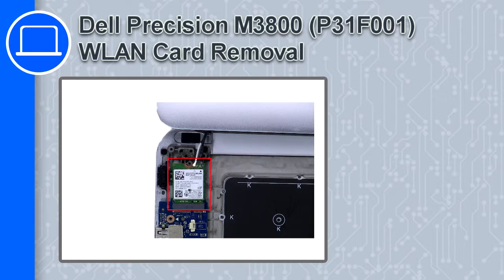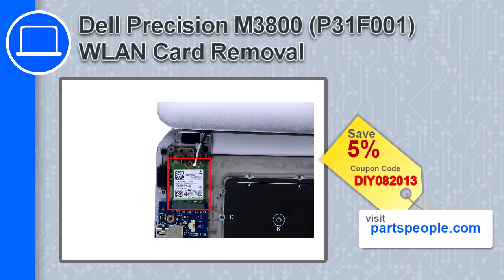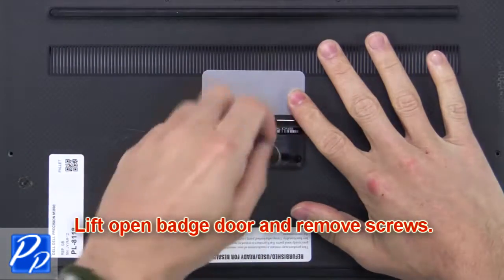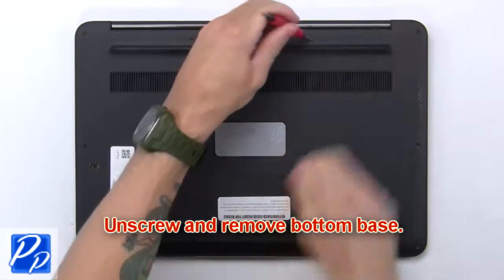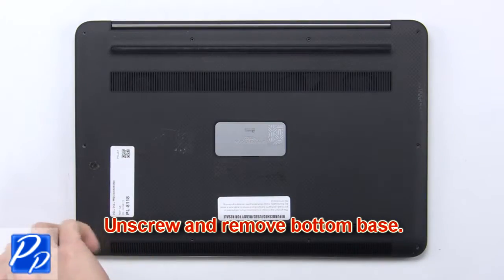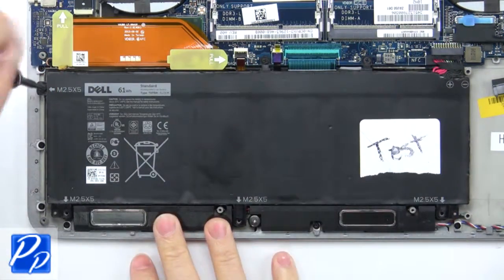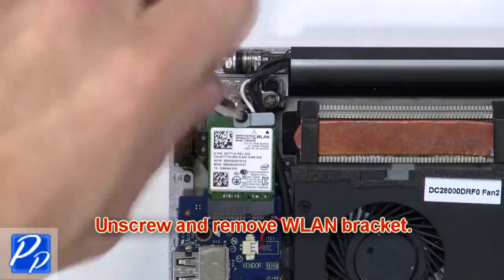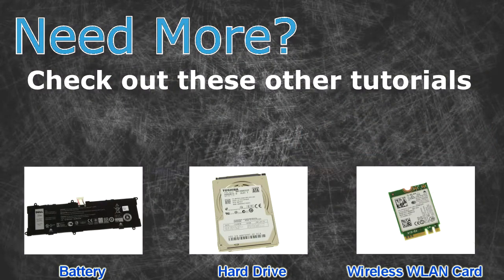Dell Precision M3800 (P31F001) WLAN Card How-To Video Tutorial